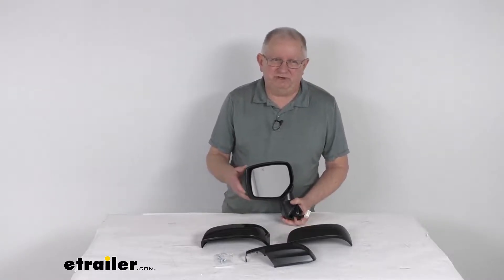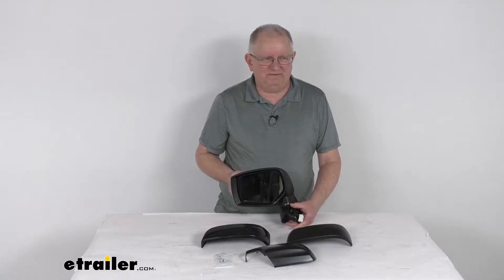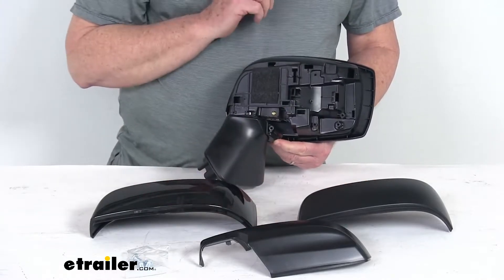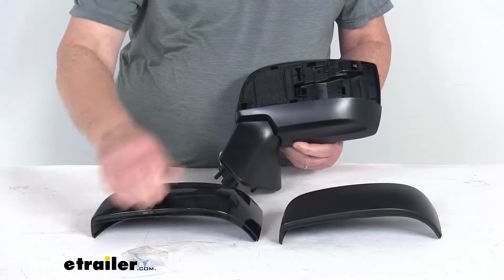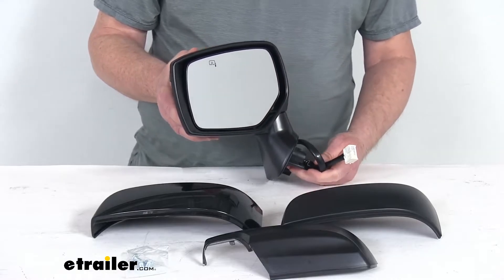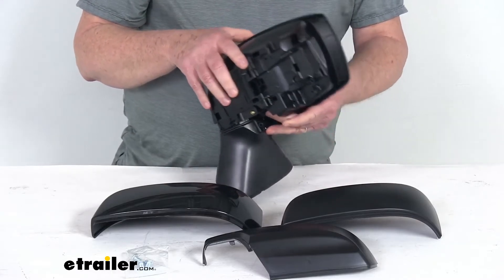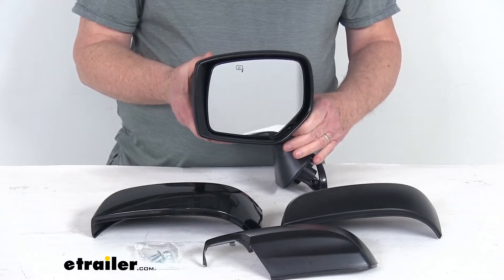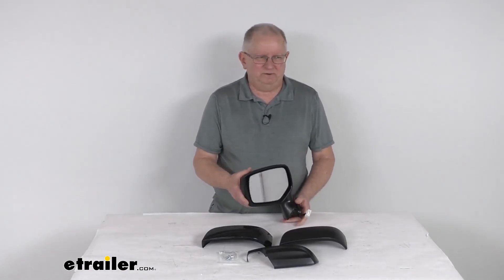etrailer | Hands-On with the K-Source Replacement Side Mirror-KS71526U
Hello, everybody, this is Jeff at etrailer.com. Today, we're gonna take a look at this K-Source driver side replacement electric side view mirror with the heat function. Now this is a custom fit part. It is designed to fit the 2015 to 2017 Subaru Legacy and also the Subaru Legacy Outback wagon. Now on a custom fit part like this, I do like to recommend for you to go to our website, use the fit guide, put in your year and model vehicle and it'll show you if this'll work for your application. Now this is a side view mirror.

It is a direct replacement for the driver's side factory mirror that's on your vehicle and it is modeled after the manufacturer's original look and fit. And if you notice on this one, when you do receive it, it is a durable plastic housing and it'll also come with three snap-on pieces, so you can choose what finish you want. Basically the lower piece, which would snap right in to that position will be the matte black finish. And then if you want the top piece, that can also be matte black to match it, or if you wanna change the top piece to the gloss black finish, you can see you can snap that on with the matte black on the bottom. So it does give you the choice of which finish to use.

And also those can be painted to match your vehicle if you prefer, also. This does offer the power remote capability. So you can adjust the mirror face position with the factory power controls that are inside your vehicle. And it offers the heated mirror glass, will actually clear the frost and the ice and help reduce fogging on the mirror. It does use OE-grade flat glass with first-surface plating to reflect the clear images and the front of the glass is plated with reflective chrome.

And this is a flat lens, so it does reflect the true representation of the object size in the mirror. It is a breakaway design. The mirror will fold when it's struck to prevent breakage and it is an easy, no drill installation. You can see it'll have the same footprint and mounting points as the factory mirror. It does include the three bolts to attach it and the mirror will plug into your existing electrical wiring.

Few specs on this. This part will replace the OE part number of 91036AL12A. This is for a quality of one driver's side mirror. And a couple notes on this mirror is the power remote capability and the heated glass of this mirror will work only if your vehicle already has those functions. And this mirror does not have the turn signal and it does not support the blind spot detection system. But that should do it for the review on this K-Source driver's side replacement electric side view mirror with the heat function..